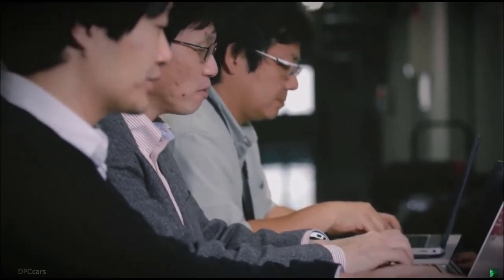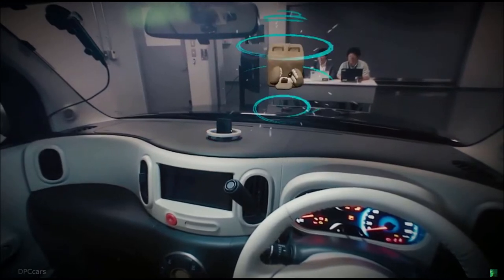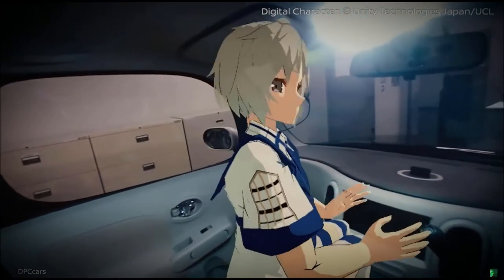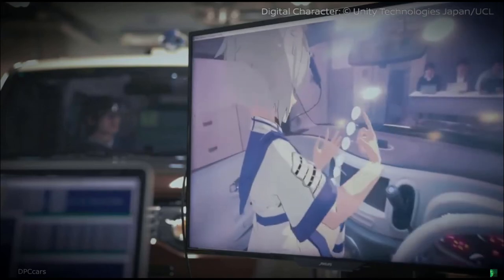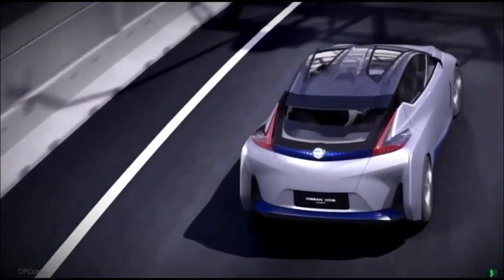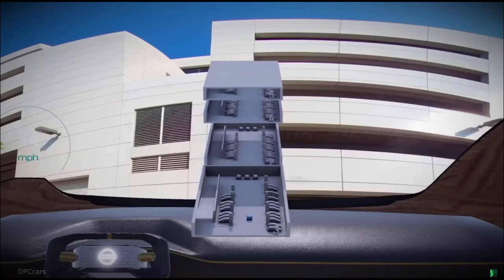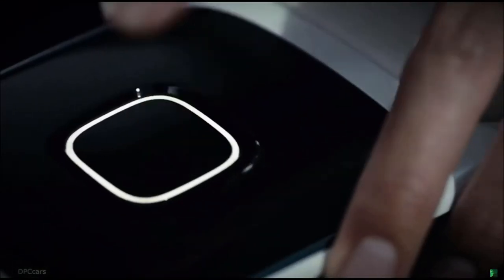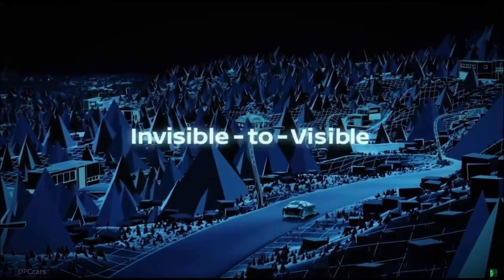Nissan Future Vehicles will Beam 3D Anime Versions of People Into Its Cars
Japanese automaker Nissan announced today it wants to beam “three-dimensional, augmented-reality avatars” into the cabin of its cars — and it’s already racing ahead with some preliminary tests. In other words, you’ll be able to interact with 3D, anime-style holograms of people inside your Nissan.

“The companies will evaluate how the people inside the car and those represented through avatars sense each other’s presence via the user interfaces.”